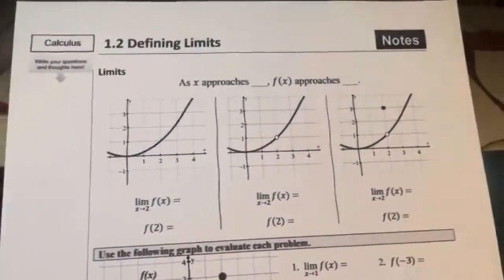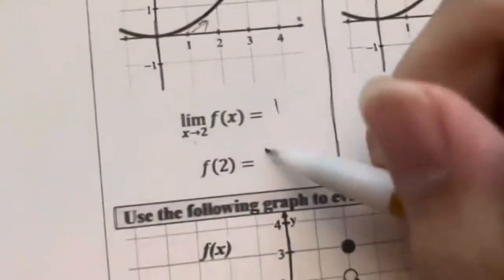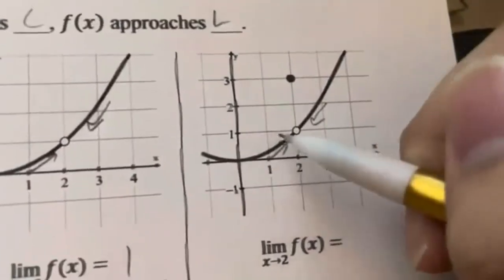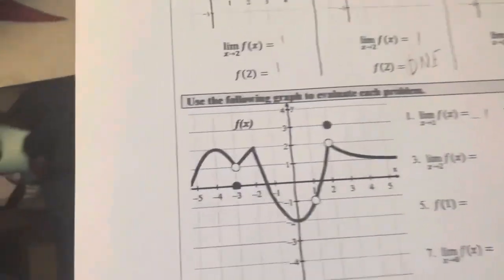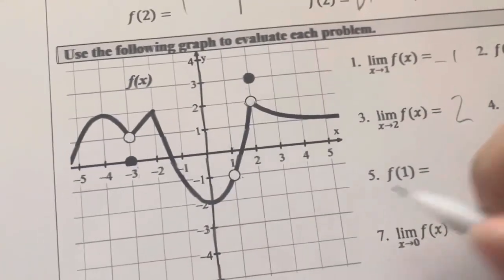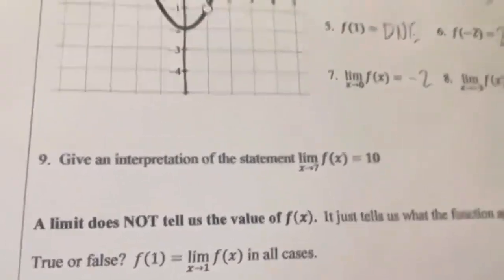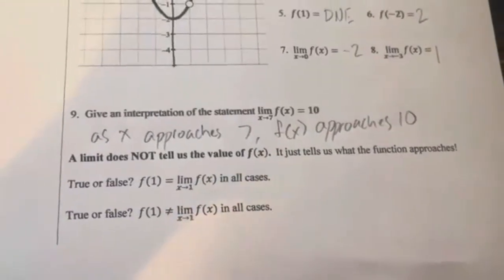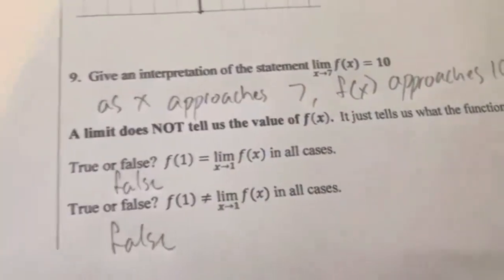1.2 Defining Limits